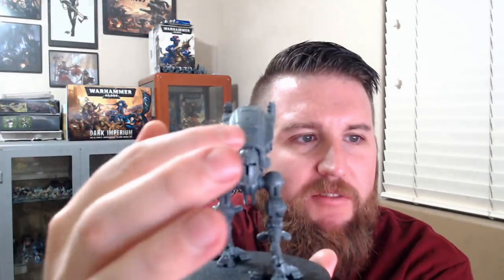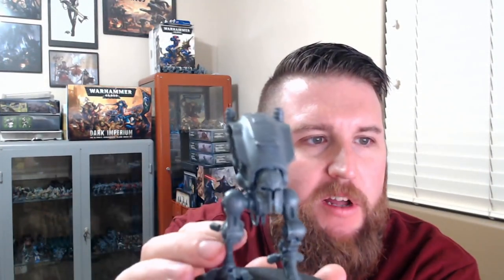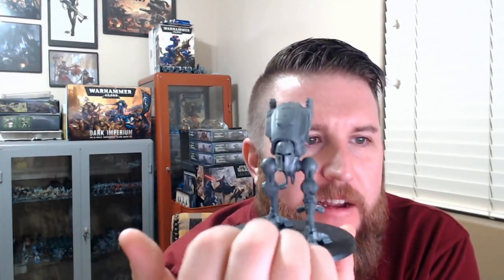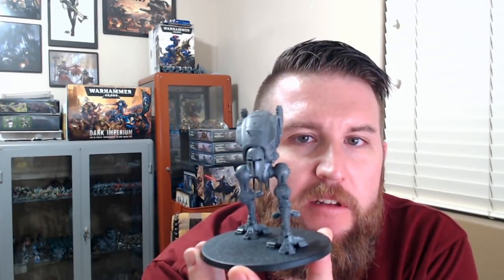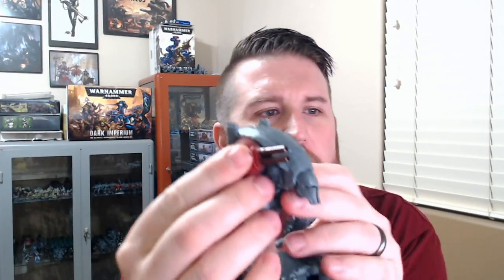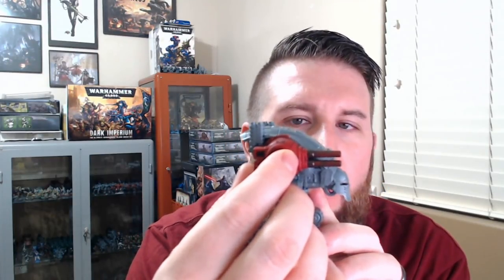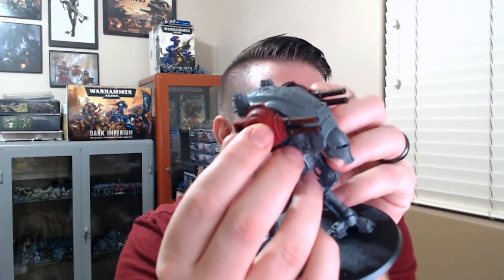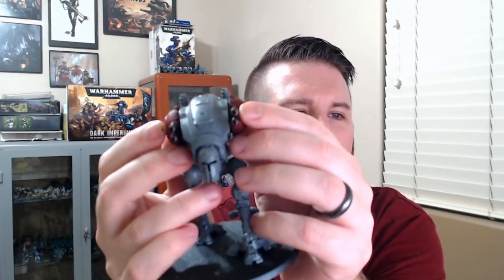Will New T'au Dominate Warhammer 40K Killteam?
You can pick up your own T'au Advance Team Starpulse Starter Set for Warhammer 40K Killteam

With the release tomorrow of the T'au Empire Starter Set for Warhammer 40,000 Killteam this has me wondering whether or not T'au Killteams will start to dominate.

It's not that every new Kill team release has been a game changer, as most have just been par for the course. The T'au on the other hand bring XV25 Stealth Suits to the battlefield that can fly, have the Jump Pack keyword, are -1 to hit, and have an 18" Assault 4 shooting weapon.

What's not to love about the Stealth Teams in Killteam?